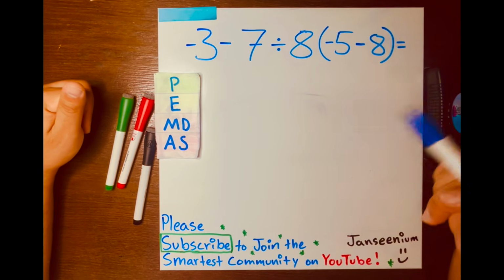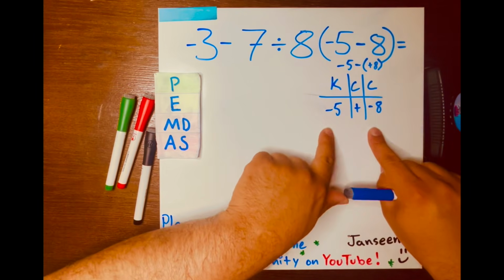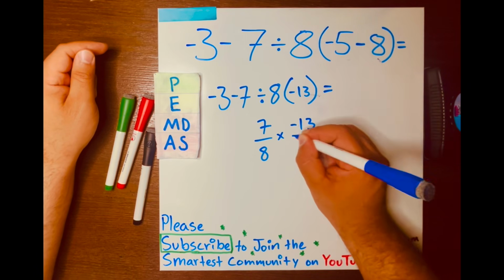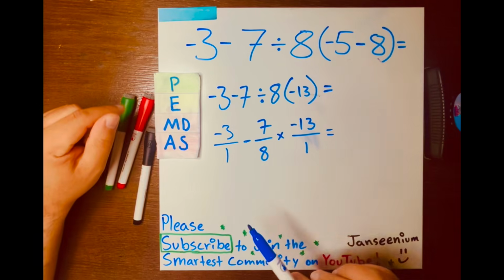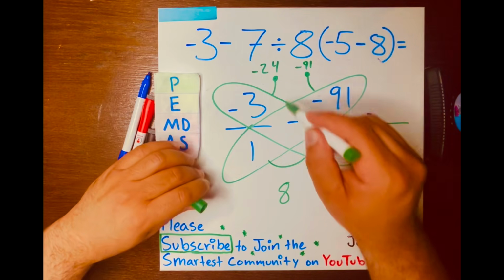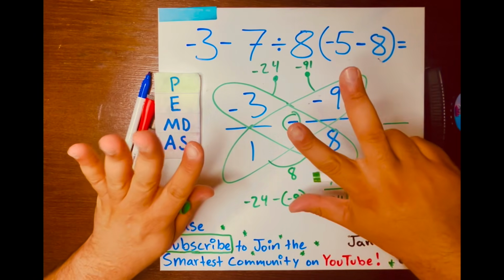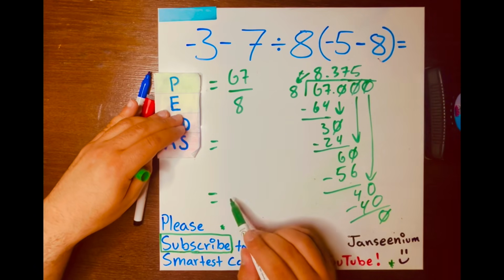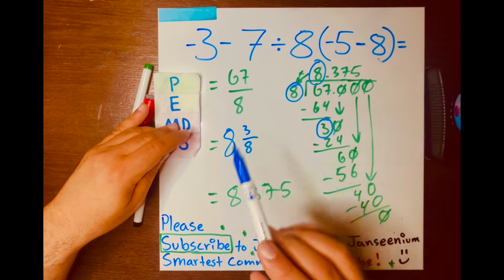Can You Solve This Tricky Math Problem?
Everyone thinks they know PEMDAS... until they see THIS math problem! 🤯 I’m going to show you the EXACT secrets to mastering the order of operations so you NEVER fail these math problems again! ⚡️

Why you NEED to watch this MATH:

INSTANT MATH CLARITY:
I’ll break down the math problem so it makes sense! 🧠

THE MATH TRAP:
I’ll show you the exact spot where 99% or many people FAIL and how you can avoid it! 🚩

STEP-BY-STEP MATH: Follow along as we crush these math puzzles—no math degree required! 🚀